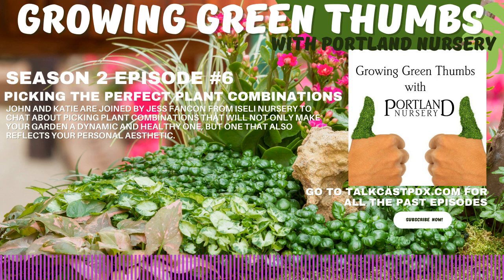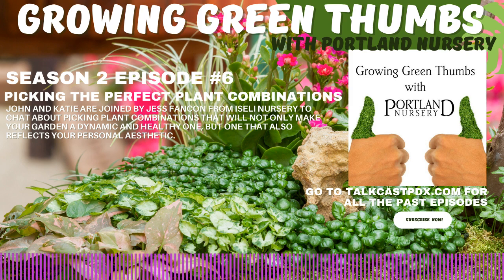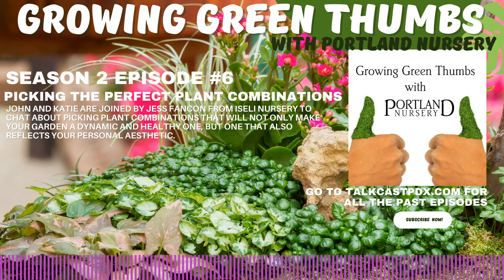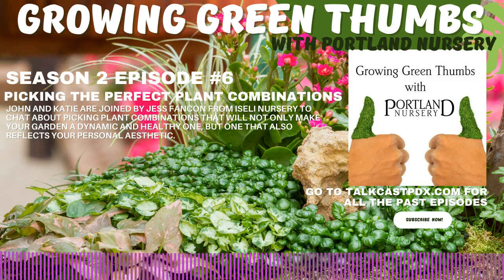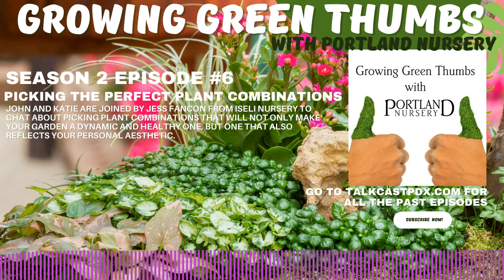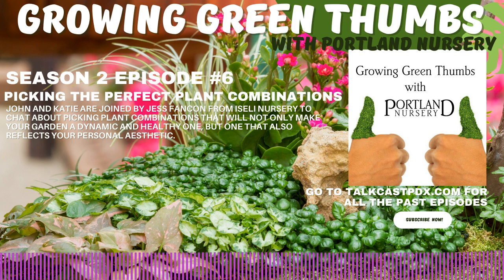Growing Green Thumbs with Portland Nursery: Picking the Perfect Plant Combinations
John and Katie are joined by Jess Fancon from Iseli Nursery to chat about picking plant combinations that will not only make your garden a dynamic and healthy one, but one that also reflects your personal aesthetic.